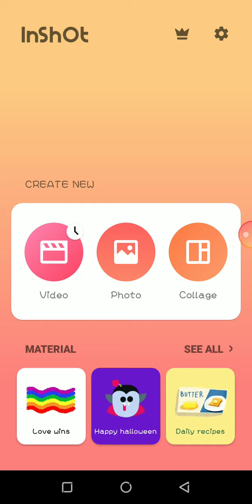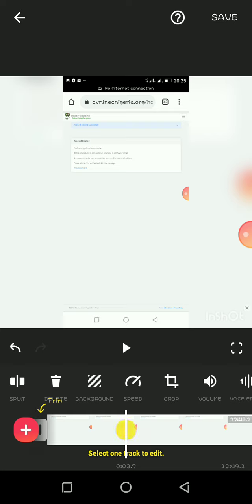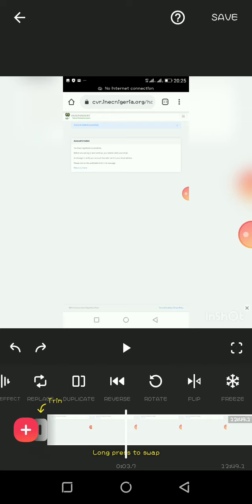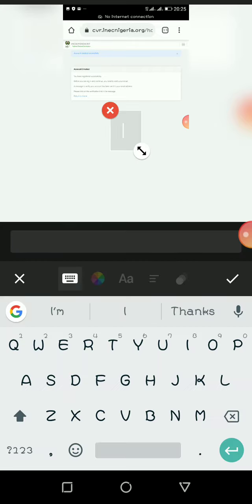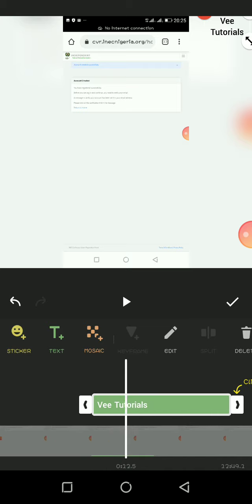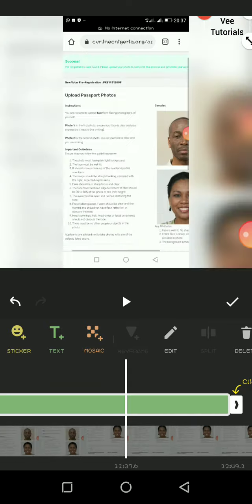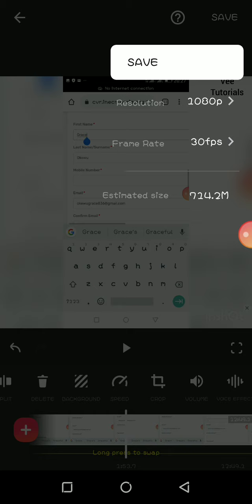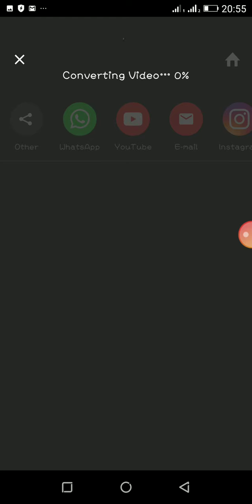How To Edit YouTube Video On Your Phone Using Inshort | INHORT TUTORIALS FOR BEGINNERS 2022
in this video you will learn how to edit YouTube videos without stress.How to Edit YouTube video | beginners guide 2022#Veetutorials